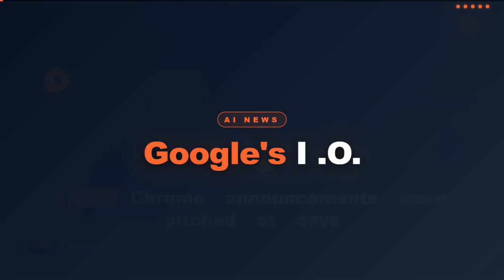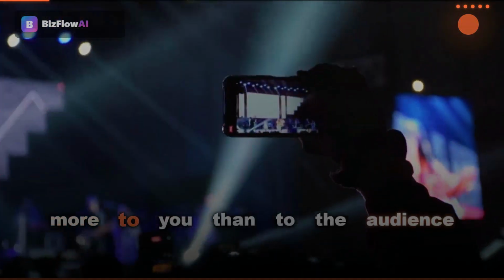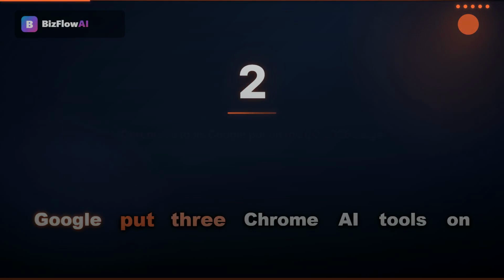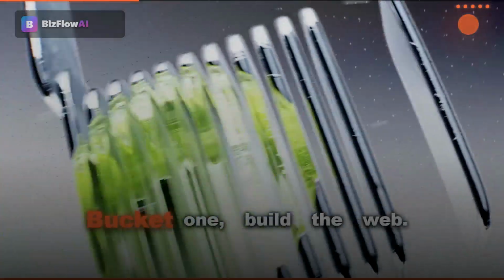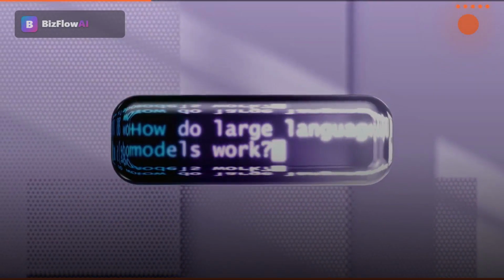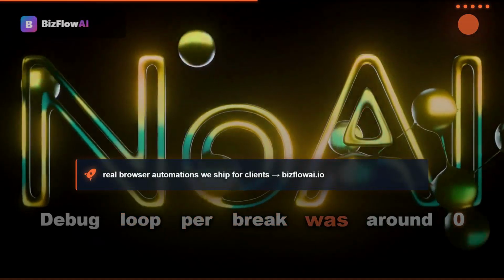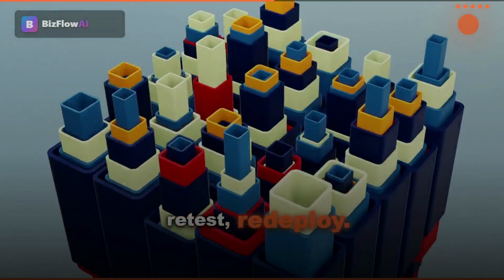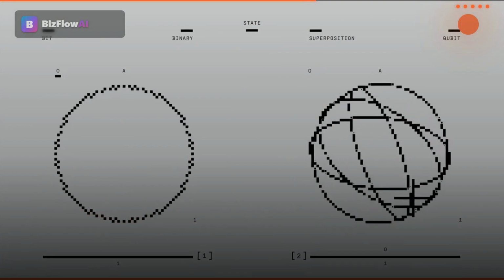I/O 2026 Chrome Tools: The Scraper Side Google Didn't Pitch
Google's I/O 2026 Chrome announcements were pitched at web developers building sites. But the bigger unlock is for the OTHER side — agents consuming the web. If you run lead scrapers, price monitors, invoice pullers, or any browser automation, here's how the 3 new Chrome AI tools actually rank for your stack, with real maintenance-time numbers from a production lead-enrichment pipeline.

What's covered:
- The build-the-web vs consume-the-web split Google didn't mention
- Chrome DevTools for agents: 20-min debug loops dropped to ~4 min
- AI assistance in DevTools: reverse-engineer network calls before writing the scraper
- Which of the 3 tools to skip entirely if you don't ship websites
- The one test to run on your worst-maintained scraper this week